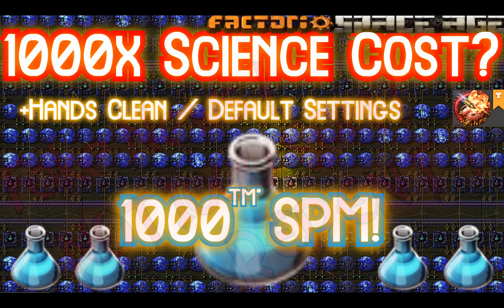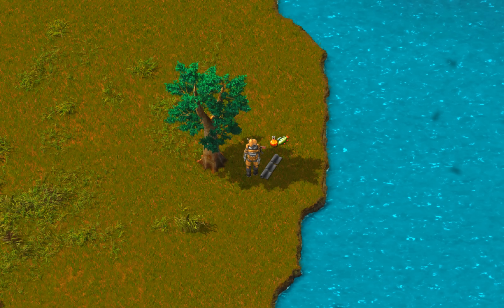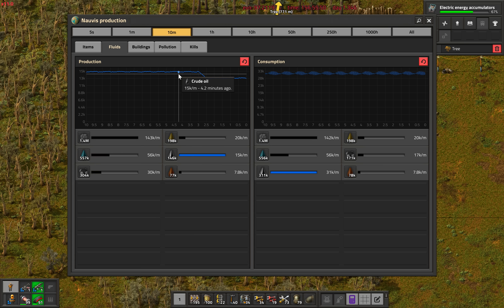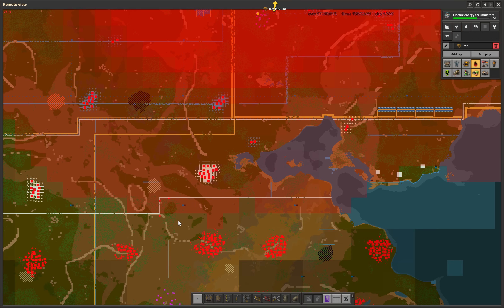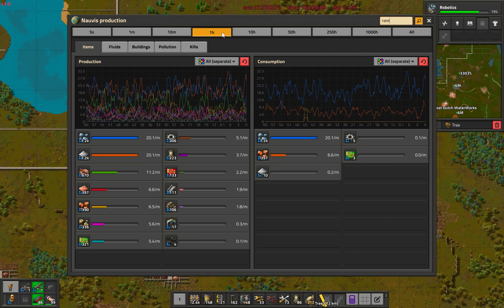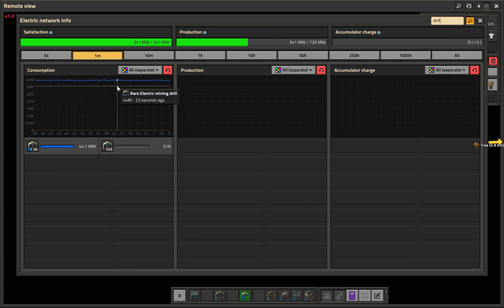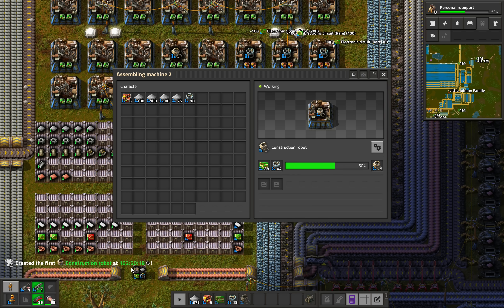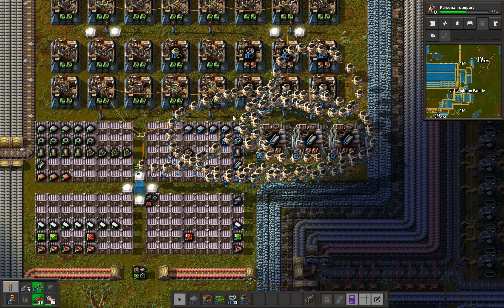Unlocking Robotic FRIENDS! // 1000x Science Cost ep.18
Chapters: